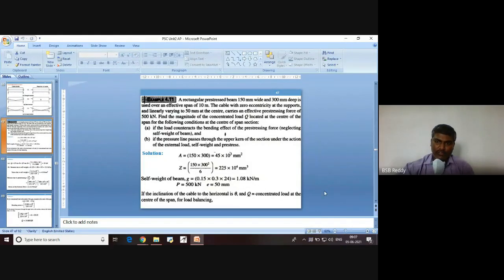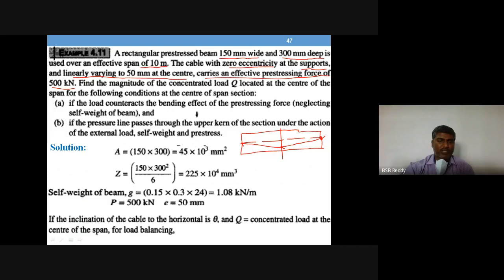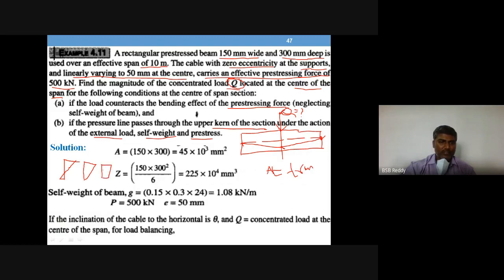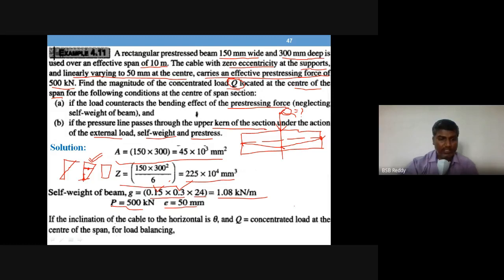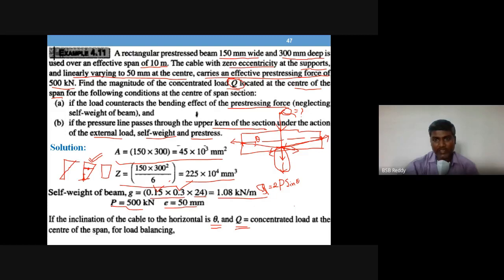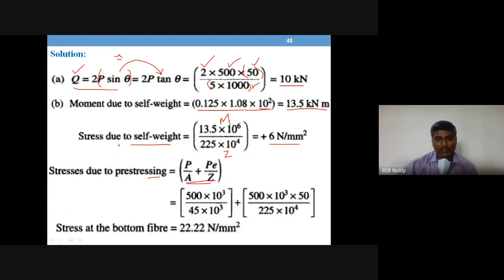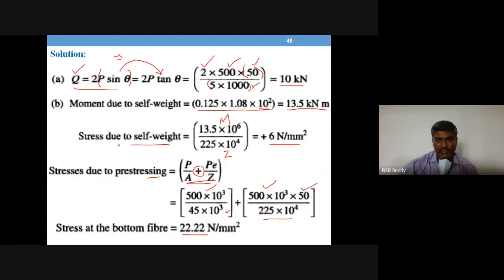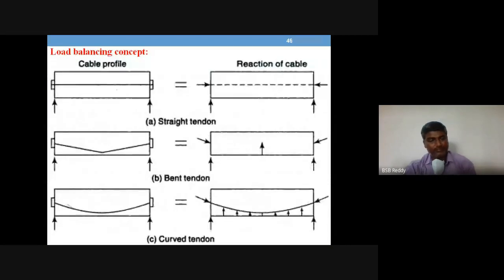load balancing concept - example problem